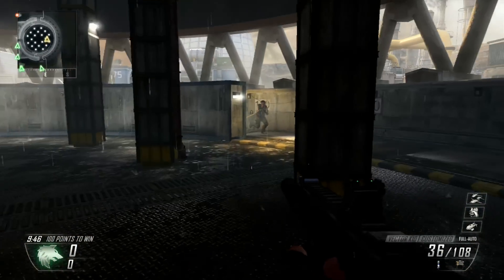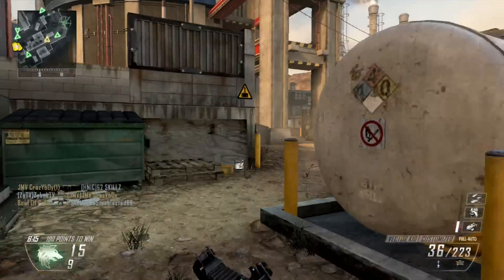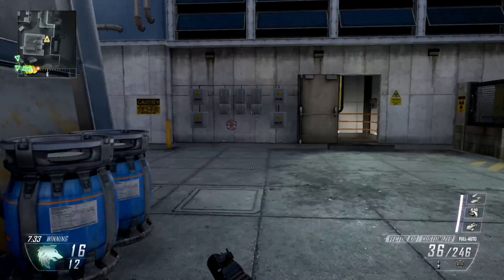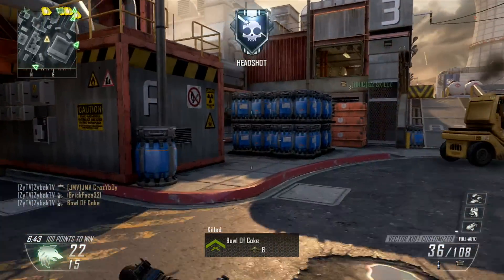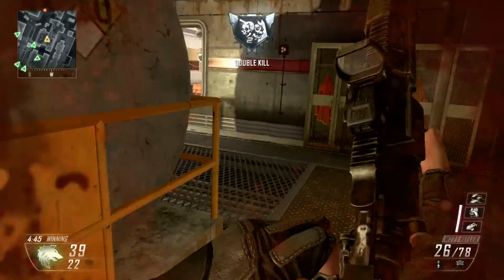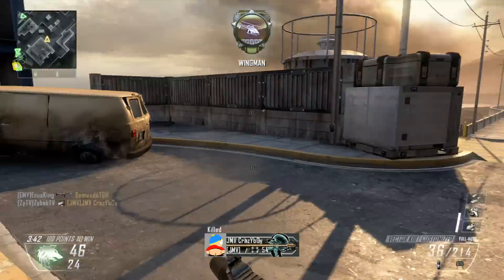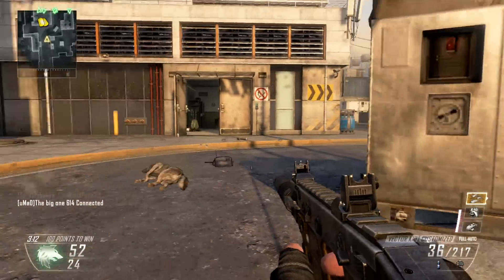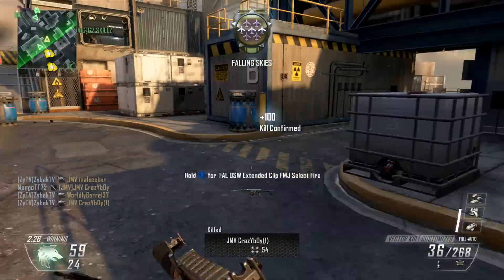Black Ops 2: Best Killstreaks to Loop for Rushing - Triple Swarm/K9 Unit (Gameplay/Commentary)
Talking about my favorite killstreaks to loop in Black Ops 2. I find that if you're rushing the Escort Drone will do you wonders. It pretty much guards your back and if you position it right it will eat up the enemy spawn. The K9 Unit and the Swarm speak for themselves with how many kills they get. If you play kill confirmed you will be able to loop these streaks very easily!

Want to help the channel grow? Help me out and click "Like", "Add to Favorites", comment, and share with friends!